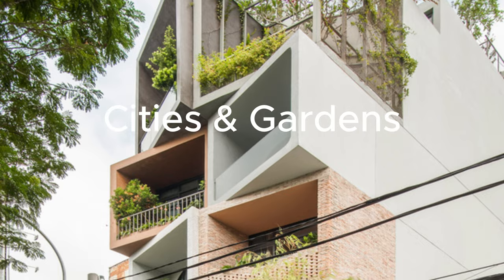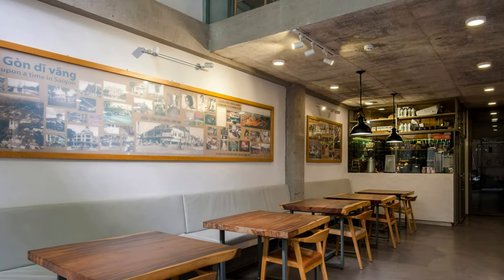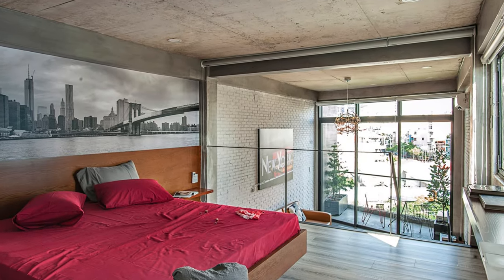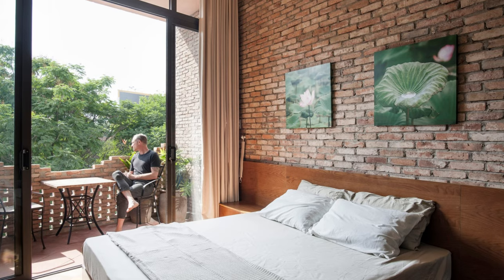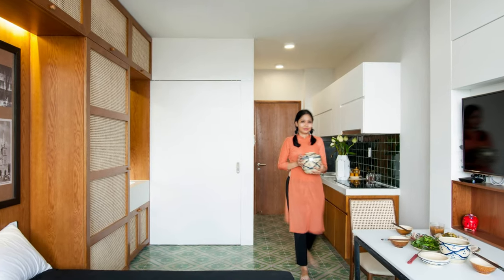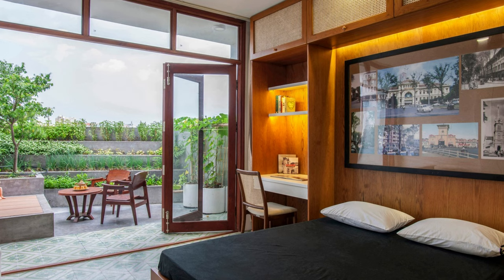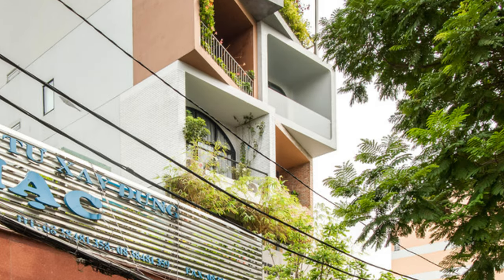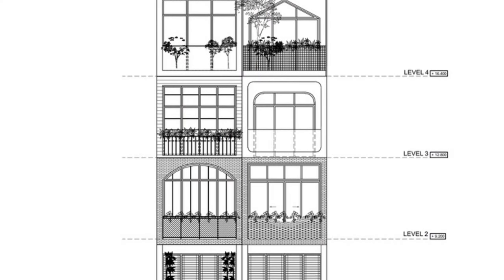Masterpiece Suites of Cities & Gardens of Innovative Urban Living Design & Architecture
In the bustling heart of Ho Chi Minh City, Vietnam, a remarkable architectural gem has emerged, seamlessly blending urban sophistication with the tranquility of nature. Cities & Gardens, a 7-level building designed by ROOM+ Design & Build, stands as a testament to the power of innovative design in the face of rapid urban development.

The building, a result of a unique collaboration between two brothers who each own an identical 4x22 meter land lot, is divided into two interconnected parts. Despite this dual ownership, the architects have created a cohesive structure that embodies the energy of the city while maintaining a strong connection to nature, a response to the increasing loss of green spaces in Saigon.

Drawing inspiration from iconic cities around the world, Cities & Gardens incorporates natural elements in both direct and imaginative ways. A landscaped courtyard, made possible by a 6-meter setback, features lush trees and inviting outdoor furniture, providing a serene escape from the urban bustle. The building's facade is a masterpiece of design, with angled blocks representing the individuality of the eight boutique suites within, each with its own distinctive theme and style.

From the Tokyo Home to the Parisian Suite, and from the Earth Garden to the Copenhagen Attic, each suite is a unique experience, incorporating design elements, materials, and styles inspired by different cities and cultures. The Waterspace, The Loft, Forest Lodge, and Saigonese Terrace complete the collection, offering guests a diverse range of atmospheres to suit their tastes and moods.

Beyond the suites, Cities & Gardens offers communal spaces designed to foster a sense of community and connection. A ground and mezzanine level café and co-working space provide a vibrant hub for guests to work, socialize, and unwind. The rooftop garden, a crowning glory of the building, serves as a stunning backdrop for community events, allowing guests to share experiences and forge new friendships.

In a city grappling with rapid development and the challenges it brings, Cities & Gardens stands as a beacon of hope and inspiration. By combining the best of urban living with the restorative power of nature, this remarkable building offers a blueprint for a more sustainable, harmonious future in Ho Chi Minh City and beyond.